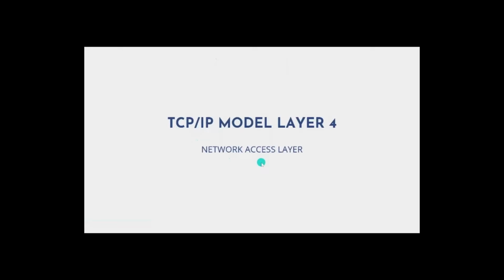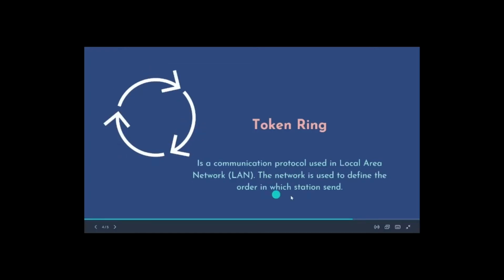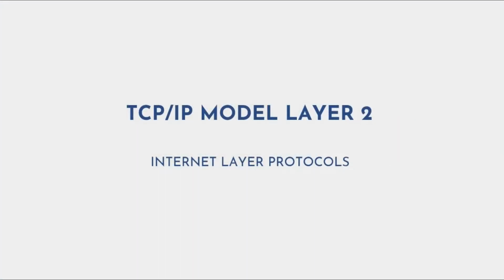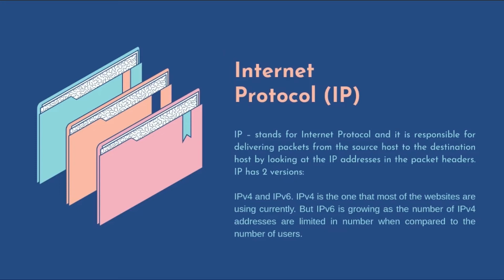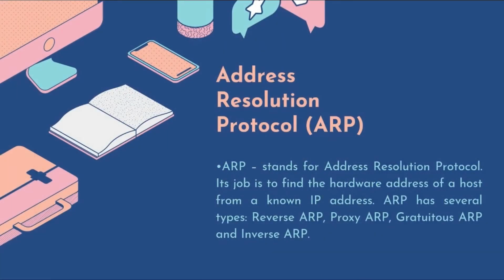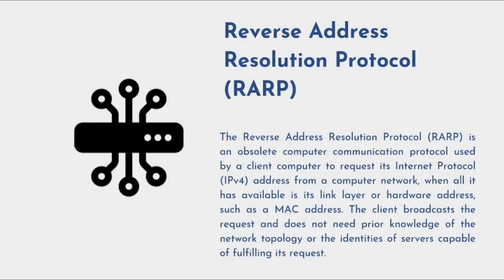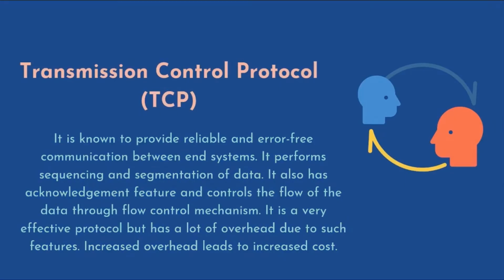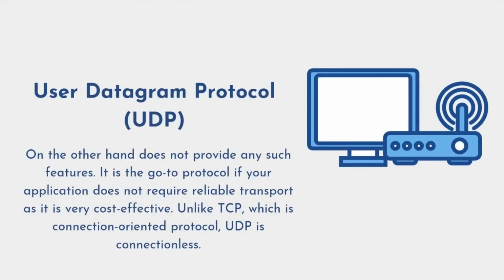TCP/IP MODEL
Hi, this video will explain some information on TCP/IP model.